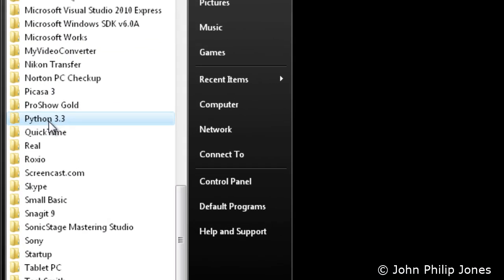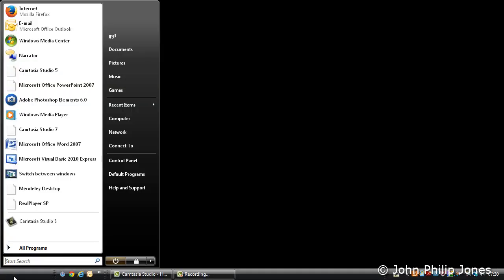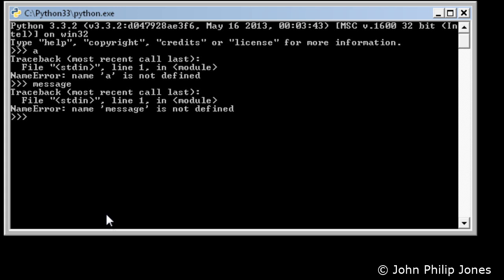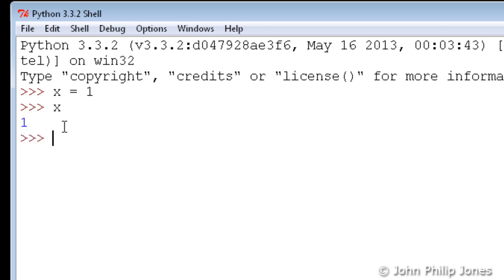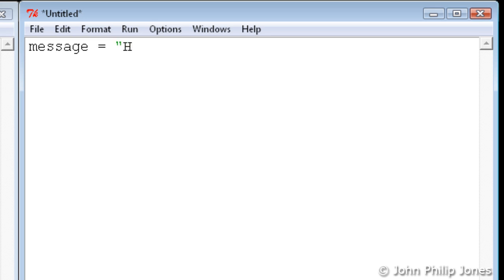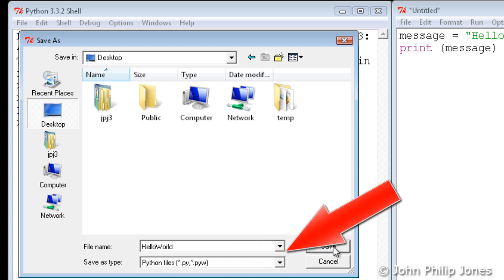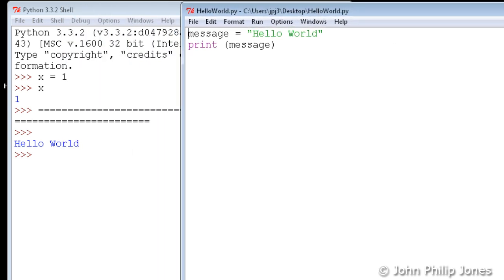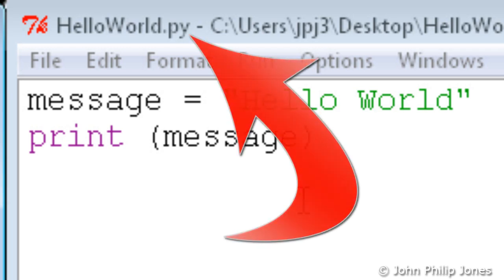"Hello World" (Python 3 GUI) IDLE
Introduces the Python Graphical User Interface IDLE and shows how to save and run Python programs.